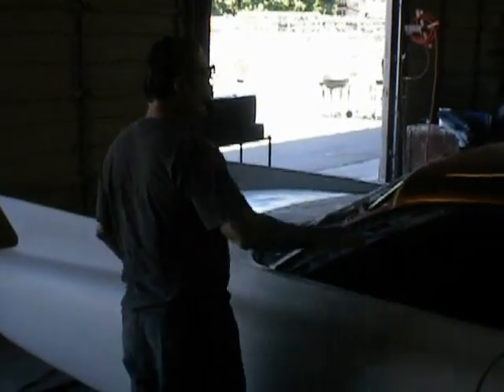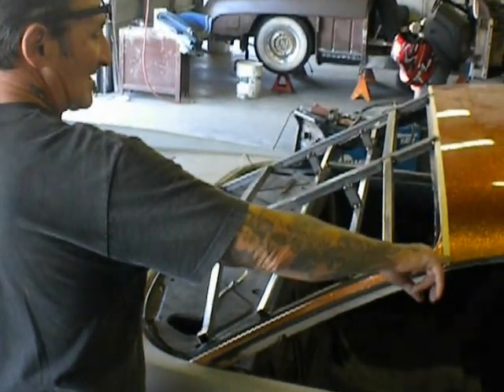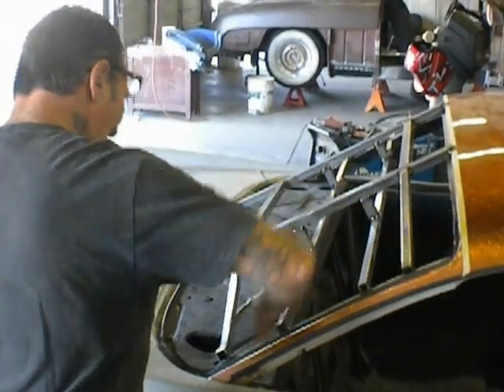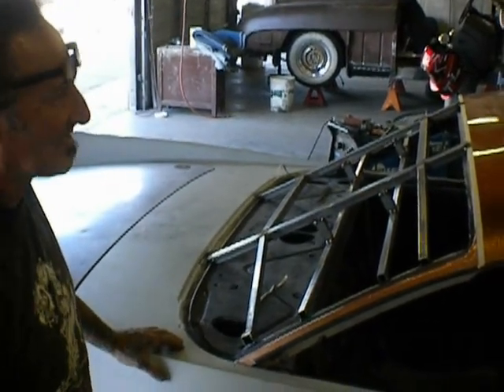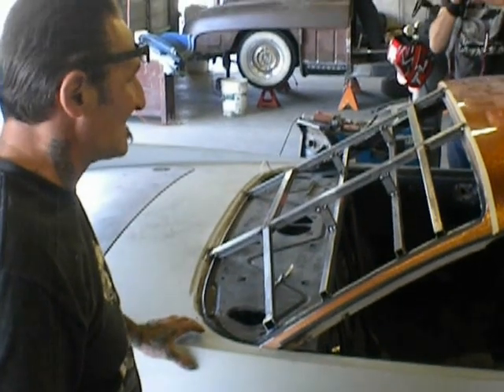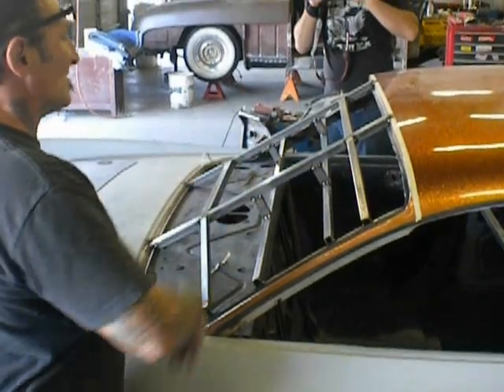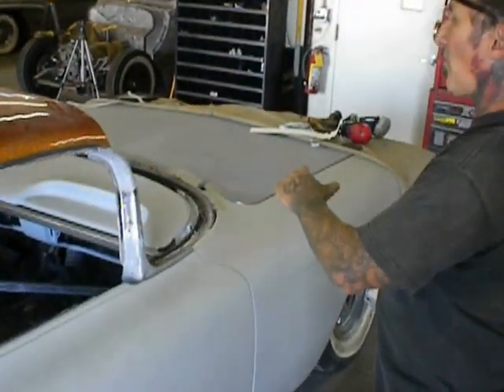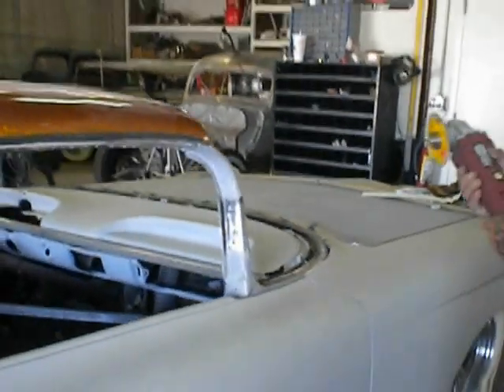caddi chop 3